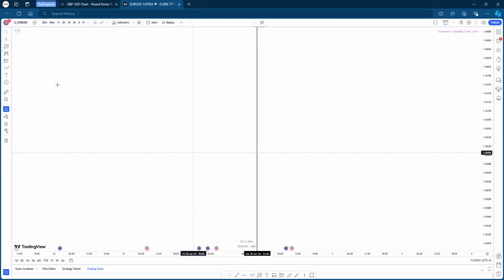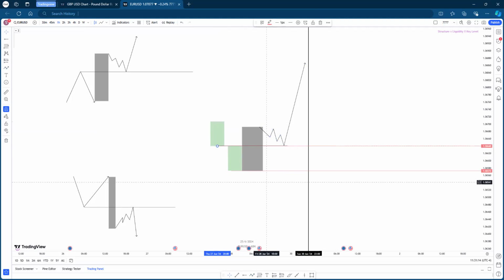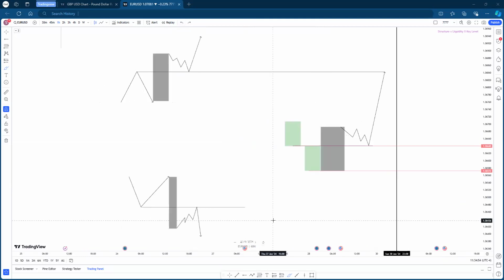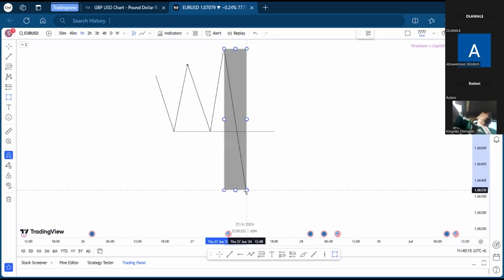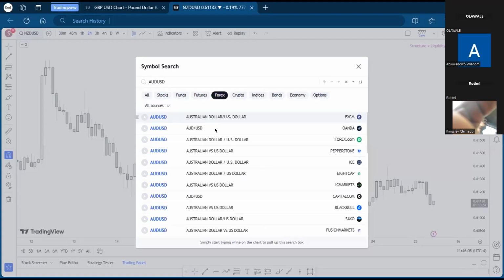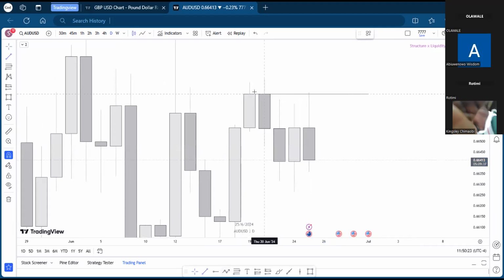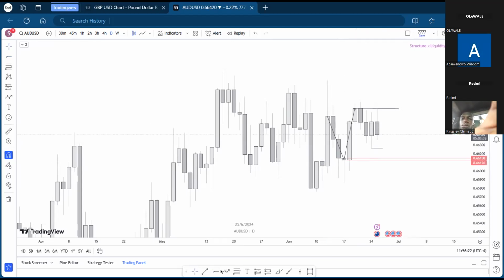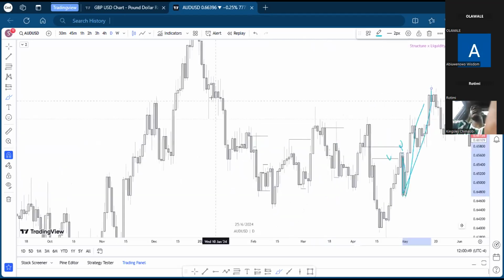7 MSNR KEYLEVEL